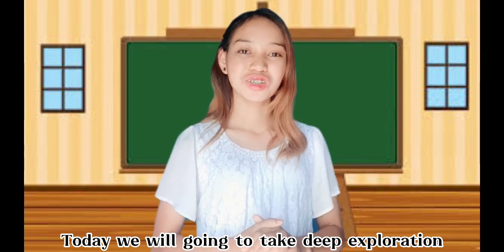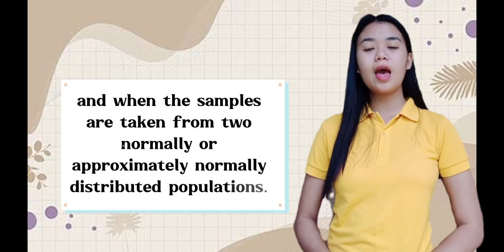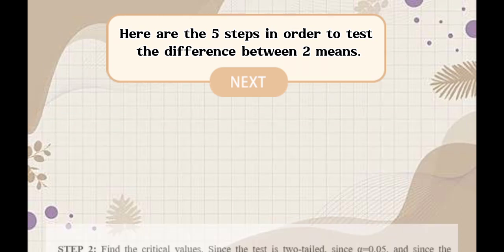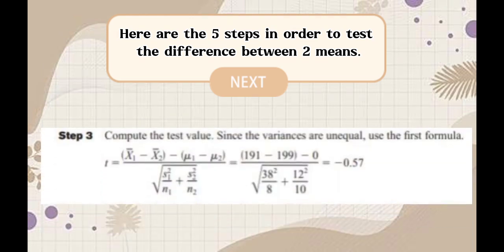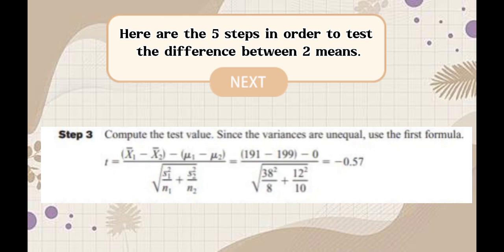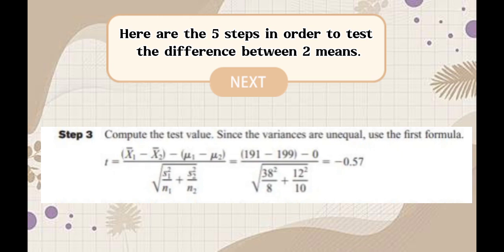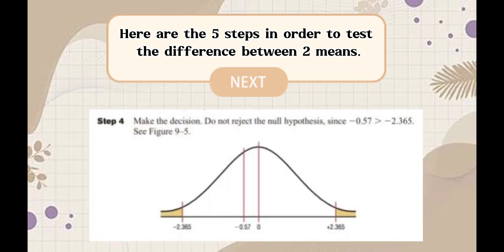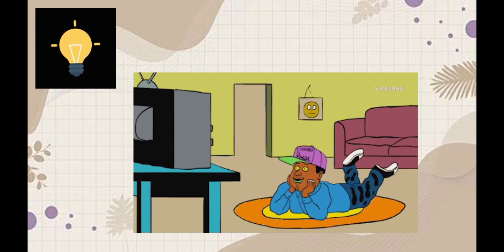TESTING OF DIFFERENCE BETWEEN TWO MEANS OF INDEPENDENT SAMPLE